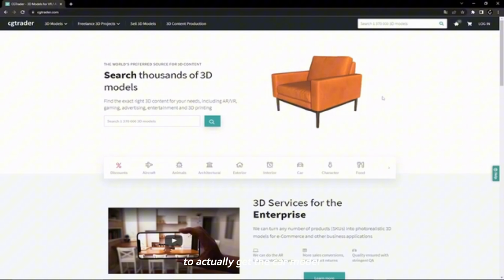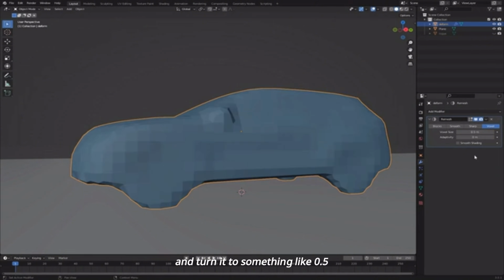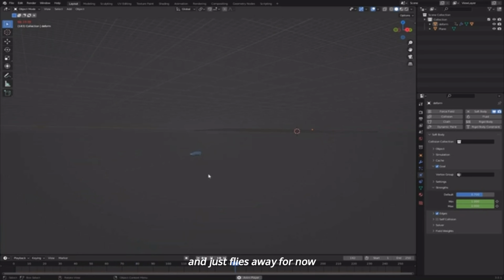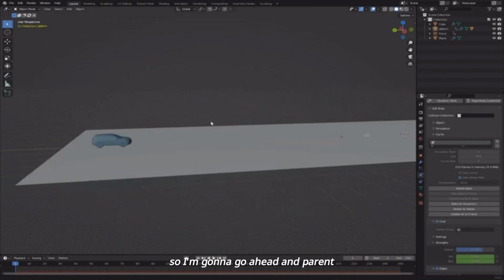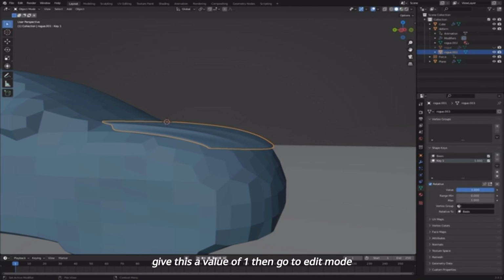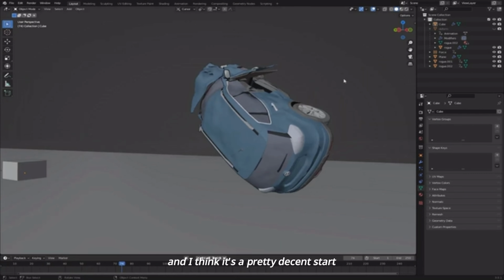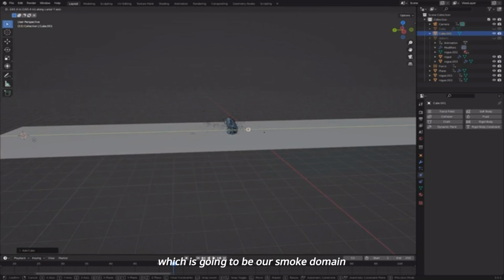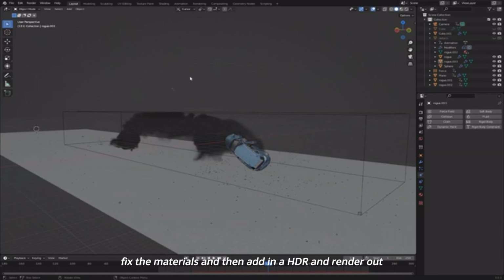How to Create a Realistic Car Crash Scene in Blender (Step-by-Step)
In this tutorial, you’ll learn how to create a realistic car crash scene in Blender

This step-by-step Blender crash scene tutorial covers everything from car setup to realistic destruction.